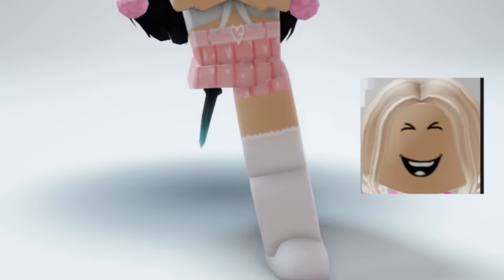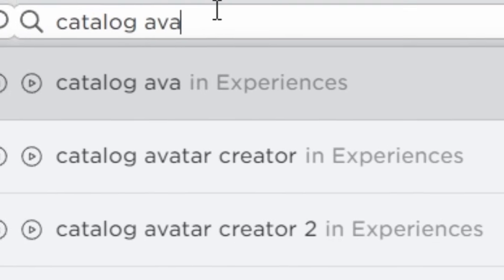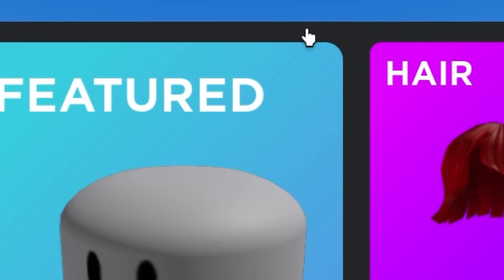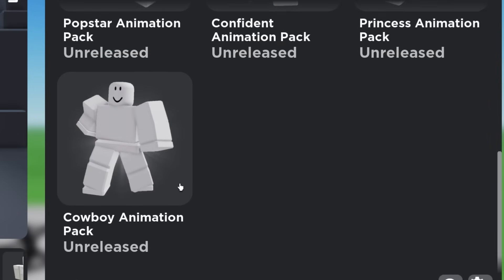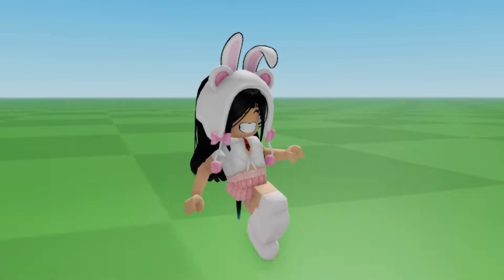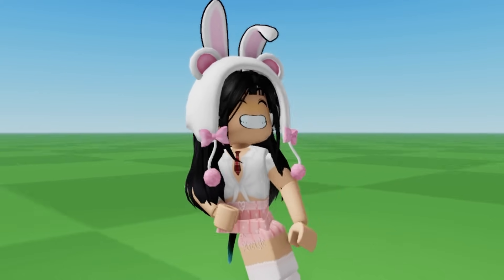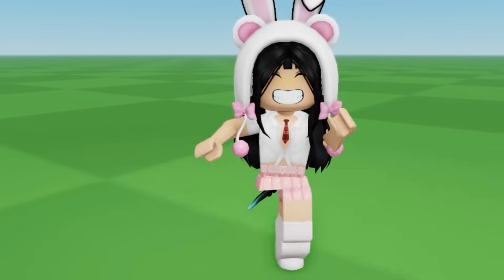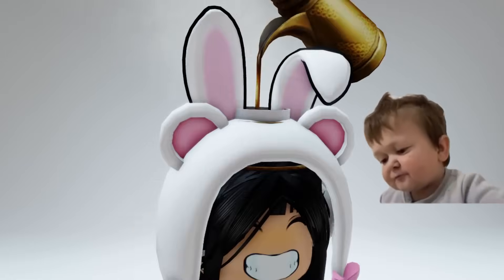NEW HIDDEN FREE ANIMATIONS 😳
ib: @luvsunny @luvxshineofficial @NotAmberRoblox-
iDatchy

cheap korblox
cheap skotn